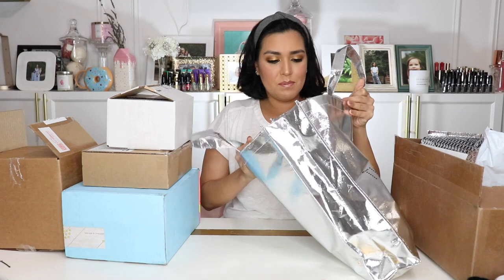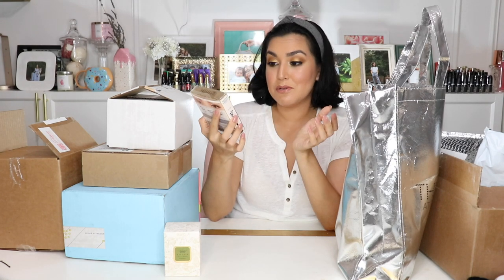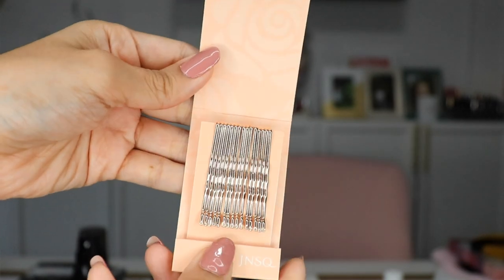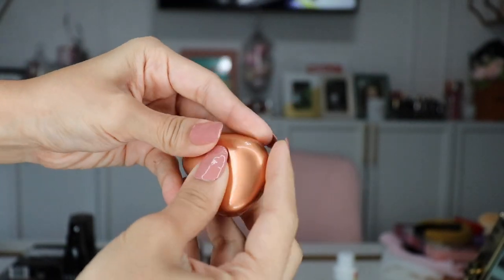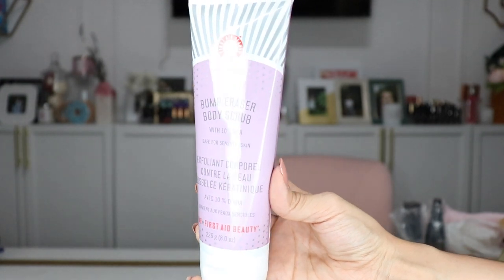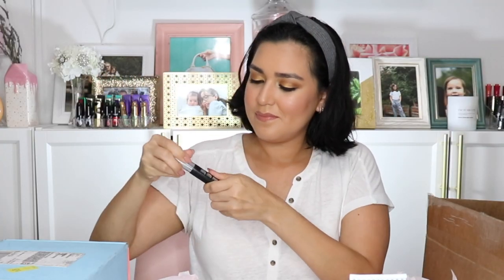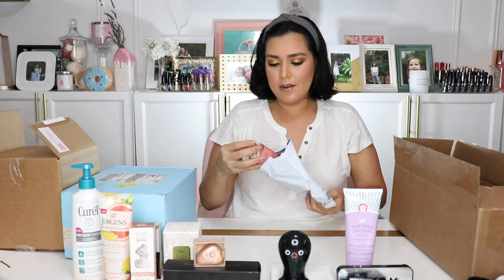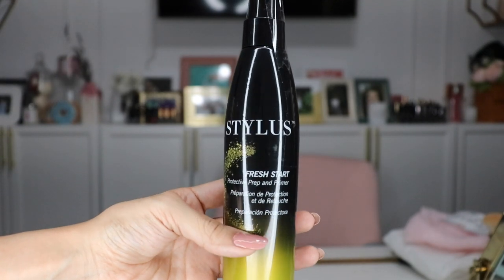What's New In Beauty: HUGE PR Unboxing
Here are all of the beauty, makeup and skincare products I've received in PR packages over the last few weeks. This video features new products from from brands like Drunk Elephant, bareMinerals, Tony Moly,  Buxom, Patchology, Tocca, Diff Eyewear, PUR, Eylure, FirstAidBeauty, SeventhSense, Curél, Jergens and Drybar x JNSQ.

PRODUCTS FEATURED:
1. Tocca Florence Perfume
2. Eylure ProMagnetic Magnetic Eyeliner & Lash System
3. Curél Hydrasilk Moisturizer
4. Jergens Body Butter Collection Sweet Citrus
5. Drybar x JNSQ Hair Pins
6. PUR x Barbie Glitterally Pink Signature Brightening Peel Off Mask
7. Diff Eyewear Brooks Sunglasses
8. Seventh Sence Pebble Lip Balm
9. Seventh Sence Pebble Lip Balm Refills
10. Patchology PoshPeel Pedi Cure Pedicure
11. TonyMoly Pore Bubble Pore Pack
I received this product complimentary from TONYMOLY.
12. First Aid Beauty KP Bump Easer Body Scrub
I received this product complimentary from First Aid Beauty.
13. Buxom Lash Mascara in Blackest Black
14. Buxom Empty Customizable Eyeshadow Palette
15. Buxom Eyeshadow in Unapologetic
16. Buxom Eyeshadow in Hustle
17. Buxom Eyeshadow in All Access
18. Buxom Eyeshadow in High Kicks
19. Buxom Eyeshadow in Top Shelf
20. Buxom Eyeshadow in Money Maker
21. Buxom Eyeshadow in Best Life
22. Bloom Hair Healthy Hair Formula
23. FHI Heat 1'' 24K Gold Professional Salon Hair Curler
24. Stylus Be Protected Thermal Protecting Foam
25. Stylus Fresh Start Protective Prep and Primer
26. bareMinerals Bounce & Blur Blush in Pink Sky
27. bareMinerals Bounce & Blur Blush in Blurred Buff
28. bareMinerals Bounce & Blur Blush in Coral Cloud
29. bareMinerals Bounce & Blur Blush in Mauve Sunrise
30. Drunk Elephant Shelf Respect Set

Snail Mail:
Jessica Flores

All of the products featured in this video were gifted to me by the brands and/or their PR representatives. I was not paid to make this video. All thoughts expressed are my own personal opinions.